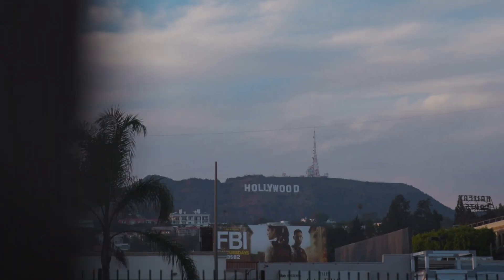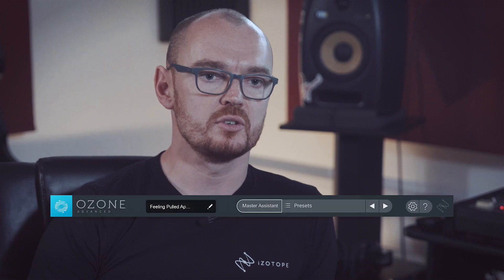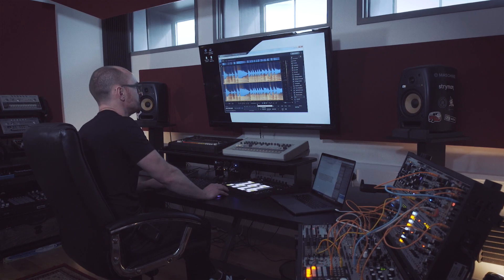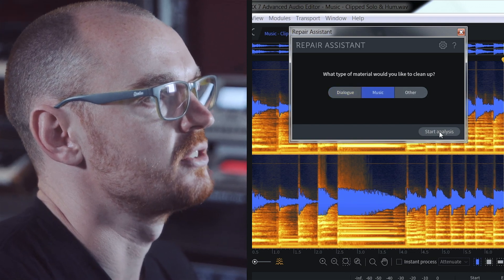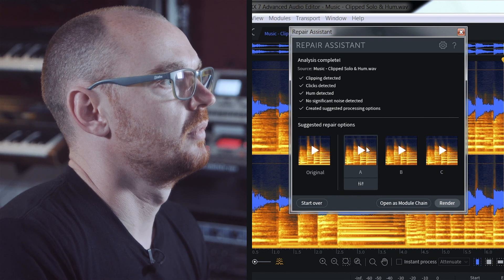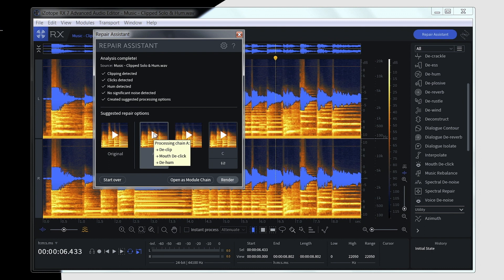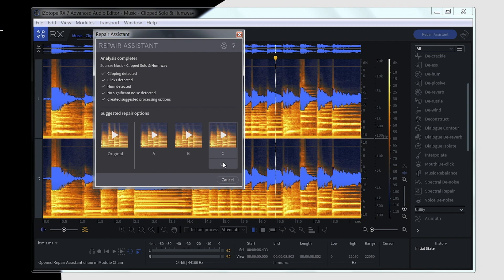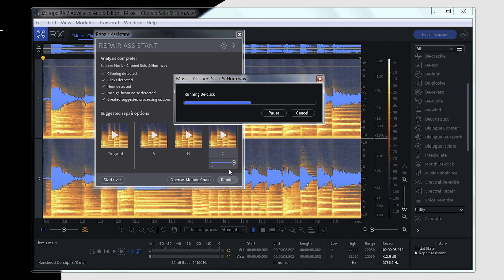iZotope RX7 | Clean Up Damaged Audio With Repair Assistant Tutorial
Introducing RX 7 Standard: Audio Repair for Music and Post Production

Used on countless albums, movies, and TV shows to restore damaged, noisy audio to pristine condition, RX 7 is a complete toolkit for audio cleanup and restoration needs. Visually identify and repair problems with the standalone RX Audio Editor application, or use the plug-ins in real time in your favourite DAW or NLE.

RX 7 Standard introduces new features and workflows that allow you to easily edit, repair, and restore audio to pristine condition both in post and music production. Instantly fix clicks, pops, hum, noise with Repair Assistant, rebalance music or isolate vocals with Music Rebalance, and surgically fix dialogue and musical performances using the editor or plug-ins.

Perfect for music and smaller post-production studios

- Includes everything in RX Elements
- Isolate and remove vocals or rebalance mix elements with Music Rebalance
- Independently adjust time and pitch with Variable Time and Variable Pitch
- Eliminate noise issues with the magic of Spectral Repair
- Remove instrument mic bleed with the De-bleed module
- Easily fix vocal issues like sibilance, breath, and mouth clicks
- Instantly repair multiple files at once with Composite View
- Rebalance the musical elements of a mix

Are the vocals too quiet or the drums too loud? Can’t find the original stems to your song? With Music Rebalance, no mix is “final.” Using an algorithm trained with machine learning, Music Rebalance can intelligently identify vocals, bass, percussion, and other instruments and allows you to individually enhance or isolate elements of a stereo audio track, making remastering without multi tracks possible.

Isolate or remove vocals from your song

Not only can Music Rebalance be used to adjust the levels of musical elements in a mix, but it can also make once-impossible workflows like vocal isolation and vocal removal from a stereo mix a reality. In RX 7 Standard, you can easily extract an entire vocal performance from other musical elements or even remove the vocals, leaving only the instrumental elements.